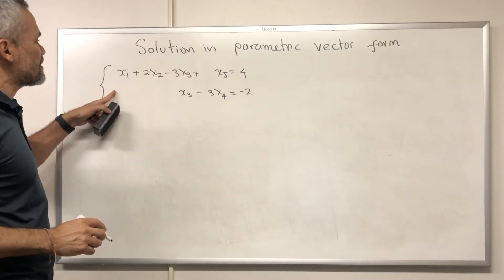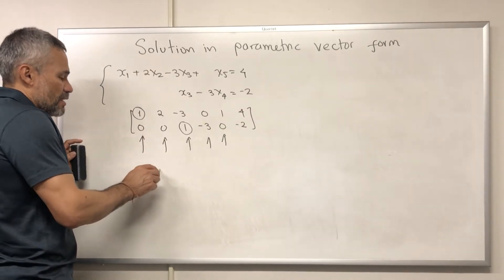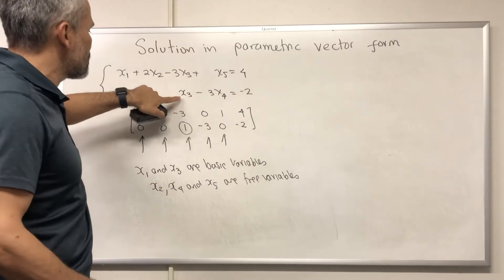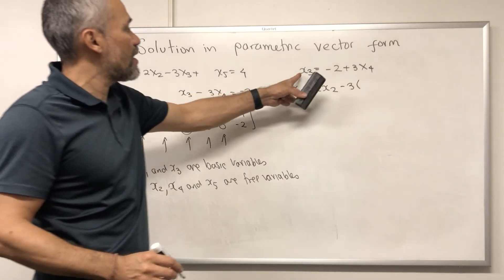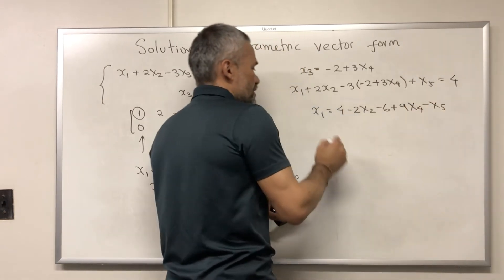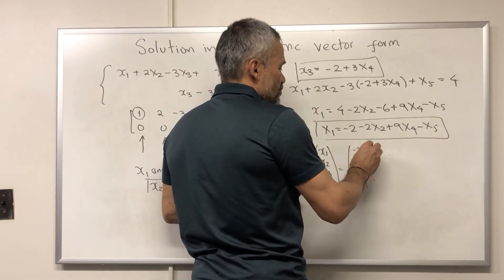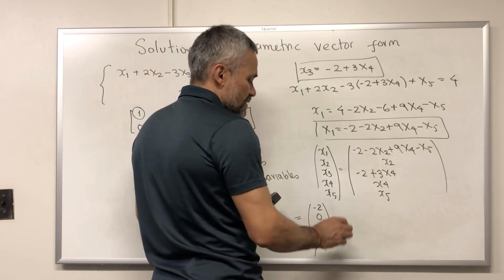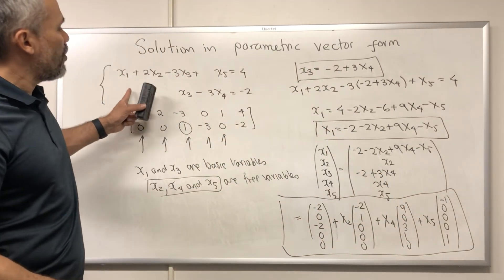Parametric vector form of a solution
We solve a non-homogeneous linear system in parametric vector form.